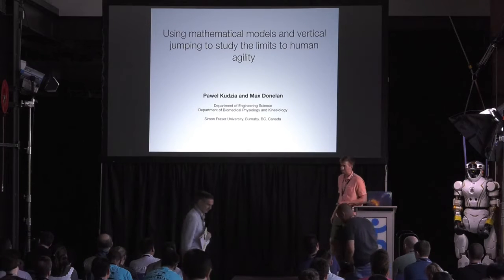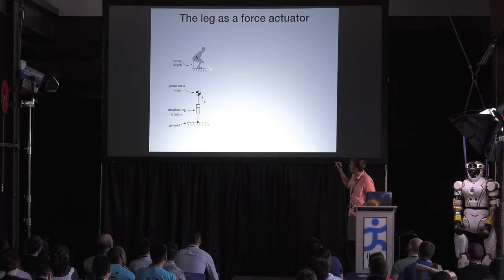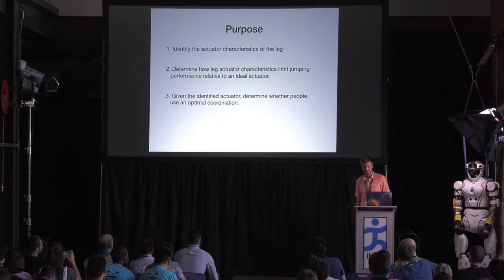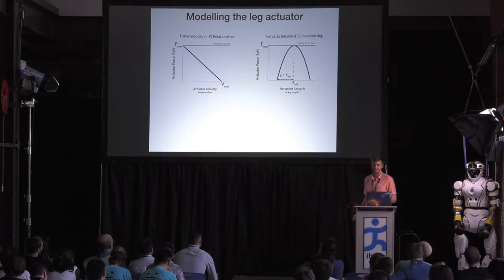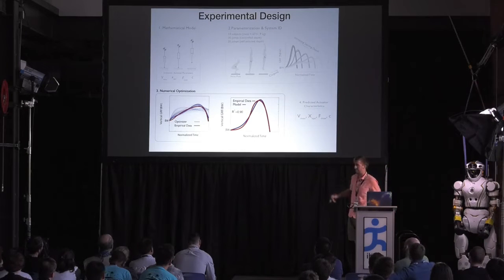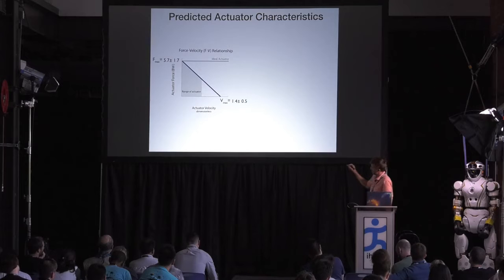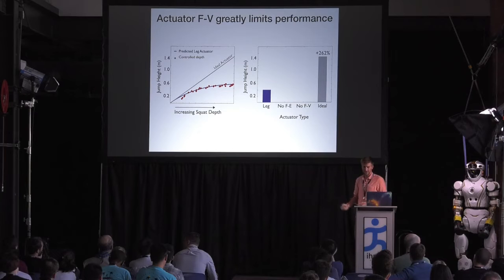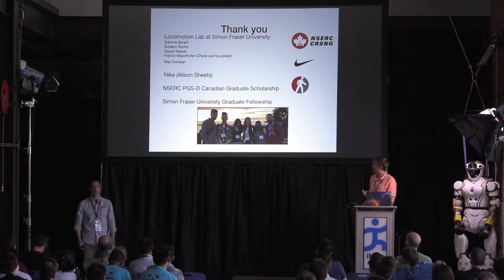Dynamic Walking 2018 : Developing mathematical models of vertical jumping | Pawel Kudzia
Oral presentation from Dynamic walking 2018 conference

Laboratory BioMechanica